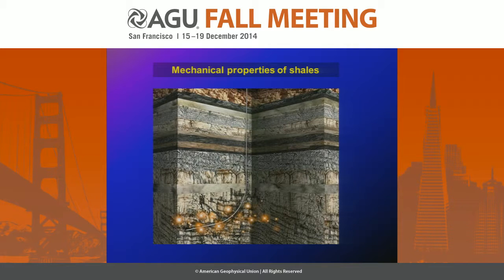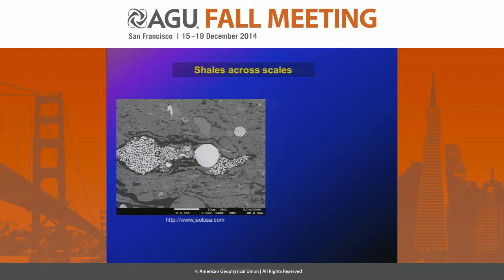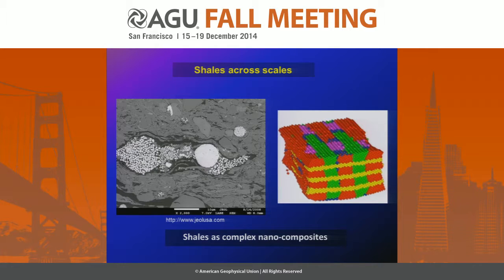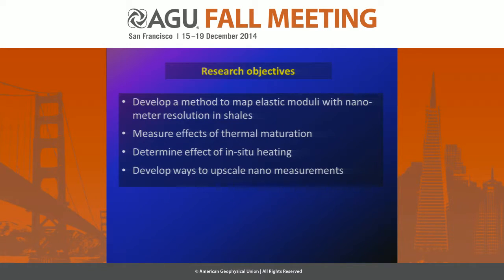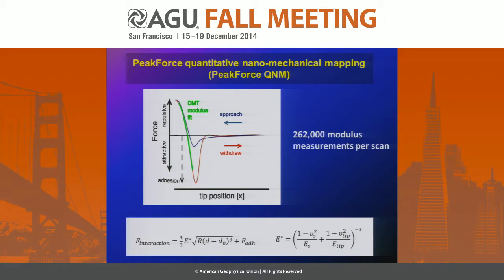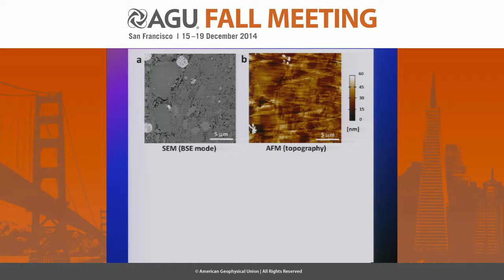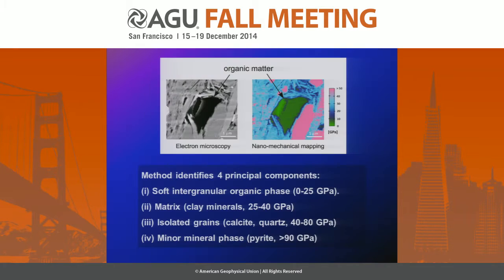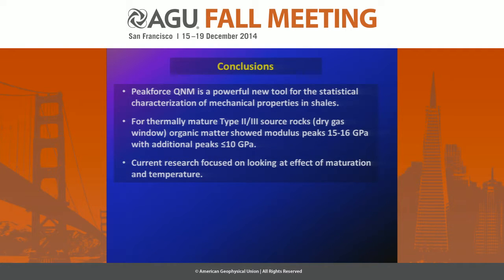Mechanical properties of organic matter in shales mapped at the nanometer scale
2014 Fall Meeting

Section: Volcanology, Geochemistry, Petrology

Session: Shale Reservoir Science and Technology I

Title: Mechanical properties of organic matter in shales mapped at the nanometer scale

Authors:
Macaulay, C, Shell Houston, Houston, TX, United States
Eliyahu, M, Hebrew University of Jerusalem, Jerusalem, Israel
Emmanuel, S, Hebrew University of Jerusalem, Jerusalem, Israel
Day-Stirrat, R  J, Shell Houston, Houston, TX, United States

Abstract:

The mechanical properties of organic matter strongly influence the way in which shales deform and fracture. However, the response of organic matter to mechanical stresses is not well understood, representing a critical obstacle to assessing oil and gas production in shale formations. Little is known about the mechanical properties of organic matter in fine grained rocks primarily because it often occupies tiny nanometer-scale voids between the mineral grains which cannot be accessed using standard mechanical testing techniques. Here, we report on the use of a new atomic force microscopy technique (PeakForce QNM) to map the mechanical properties of organic and inorganic components at the nanometer scale. We find that the method can identify different phases such as pyrite, quartz, clays, and organic matter. Furthermore, within the organic component Young's modulus values ranged from 0 - 25 GPa; in 3 different samples - all of which come from thermally mature Type II/III source rocks in the dry gas window - a modal value of 15-16 GPa was measured, with additional peaks measured at ≤ 10 GPa. In addition, the maps suggest that some porous organic macerals possess a soft core surrounded by a harder outer shell 50 – 100 nm thick. Our results demonstrate that the method represents a powerful new petrographic tool with which to characterize the mechanical properties of organic-rich sedimentary rocks.

Cite as: Author(s) (2014), Title, Abstract V43G-03 presented at 2014 Fall Meeting, AGU, San Francisco, Calif., 15-19 Dec.